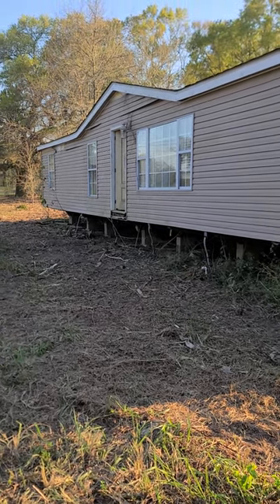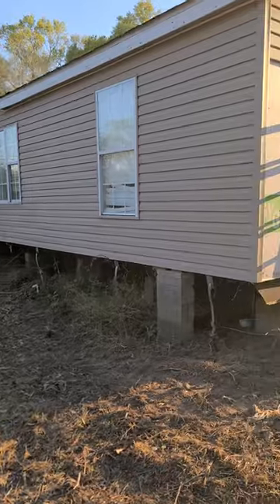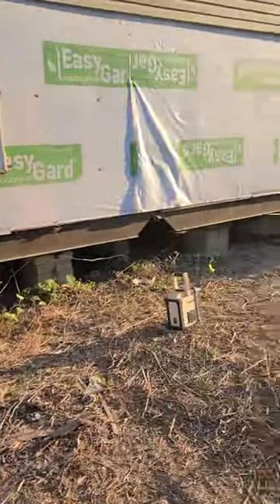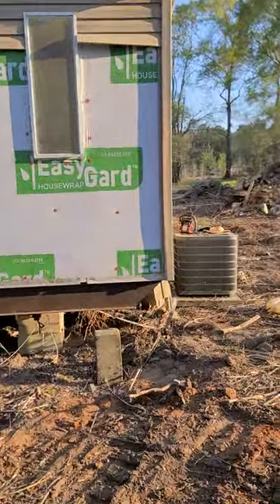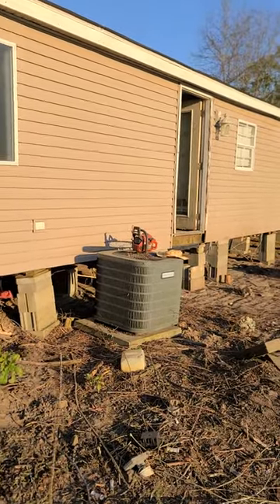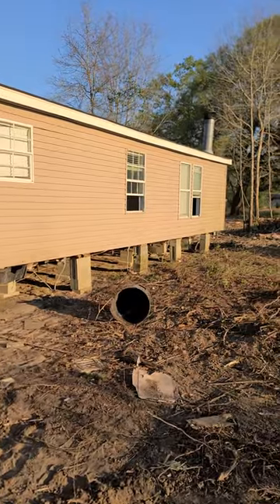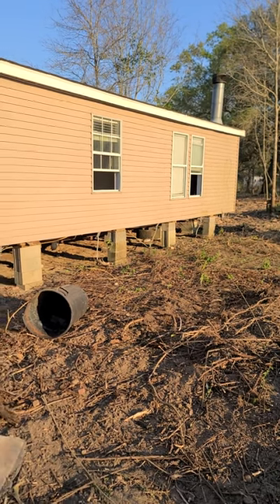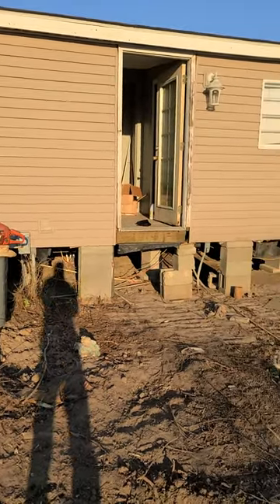Our 99 Redman double wide fixer upper so what do you think??